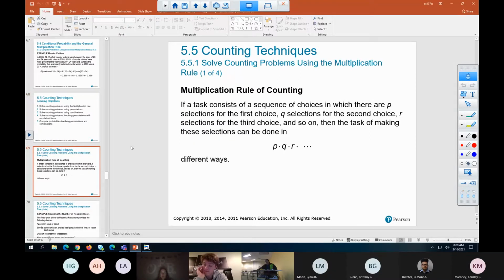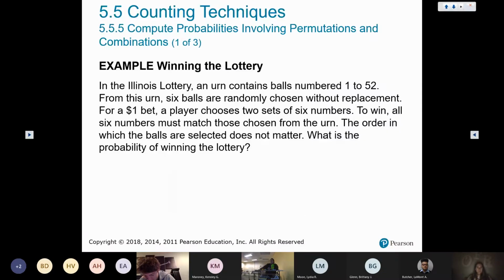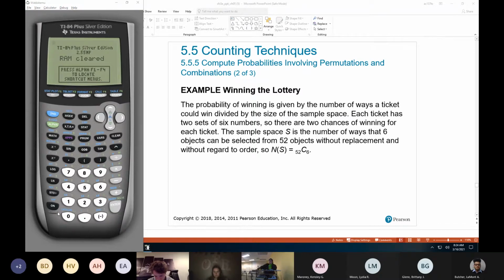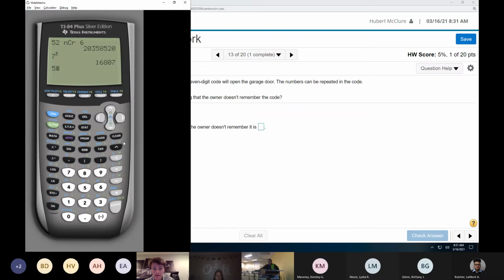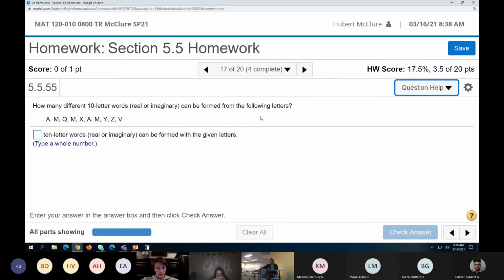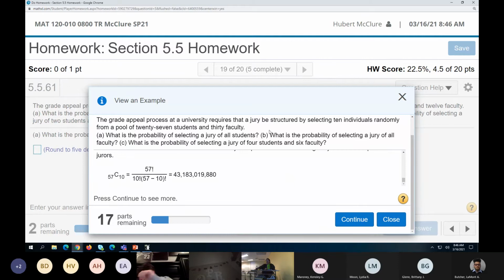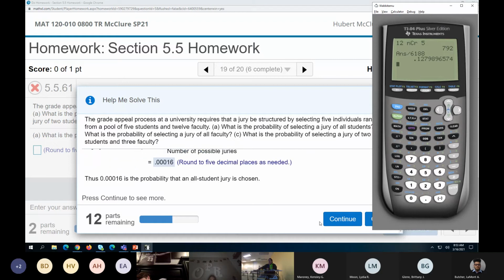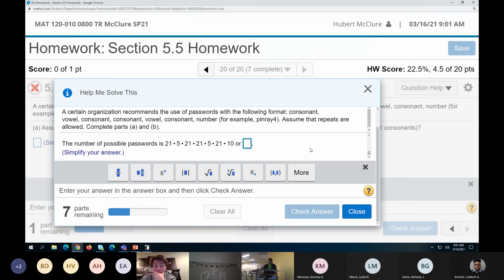MAT 12010 3/16/21 Chapter 5 HW